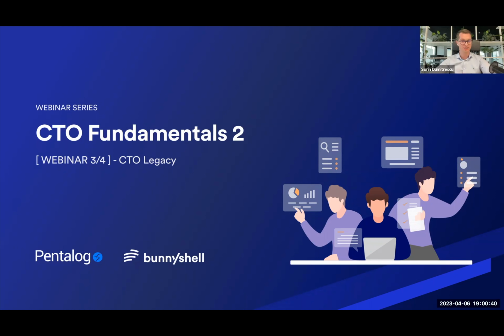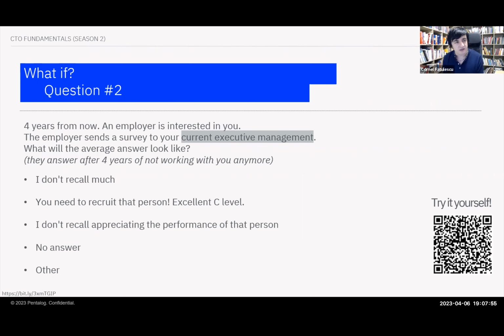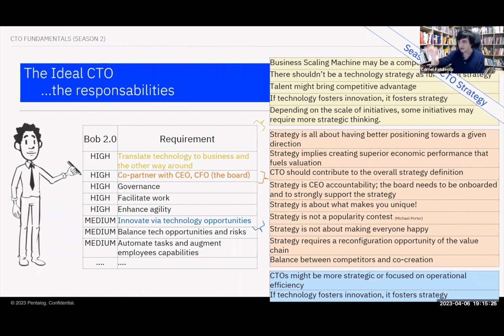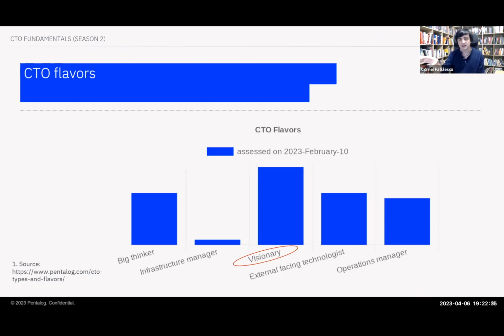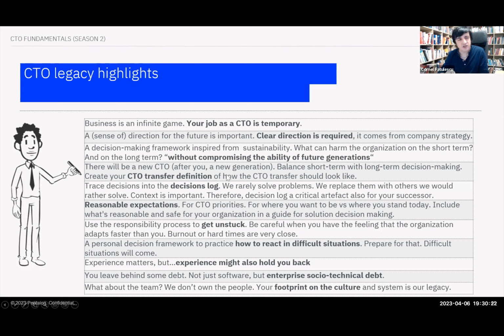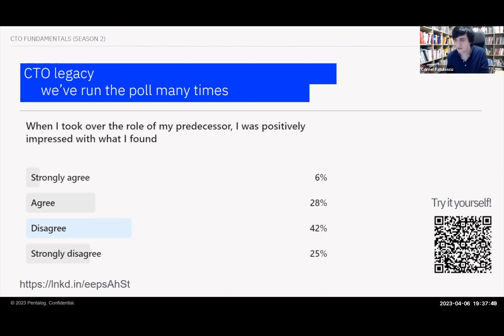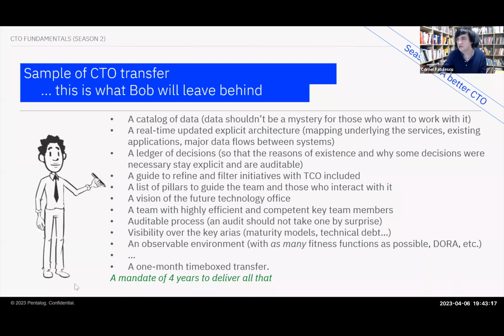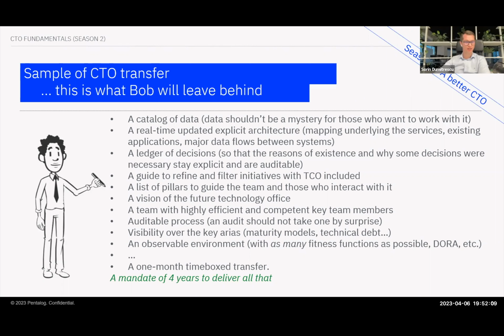CTO Fundamentals II - 3:4 CTO Legacy Webinar Recording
Corneliu Fatulescu has more than 23 years of experience in SaaS, two-sided markets, user-generated content, and media products.  Currently, he's leading a team of 60 engineers working on defining the technology strategy and vision at the group level.

Have you ever assumed another CTO's legacy? Did you say, "Wow! I love it. We have a solid foundation. We need to keep going, and everything will be alright"? Or was it more like, "this is a sinking mess"?

The most diplomatic would claim that the legacy fell somewhere in the middle. Or that this is absolutely normal in our industry.

This presentation is for anyone who wasn't satisfied with what they discovered. But as the script was being written, we paid particular attention to CTOs who wished to perform better and make a stronger impact on the company they were employed by. CTOs make a lot of effort to enhance technology over the long term.

- You will learn how to elevate your position at the executive management table with access to valuable tools.
- You will learn how to improve your chances of successfully completing a CTO mandate.
- You will learn how to increase the likelihood of a positive assessment during technology due diligence.
- You will learn how to enhance your level of maturity in the field of technology management.